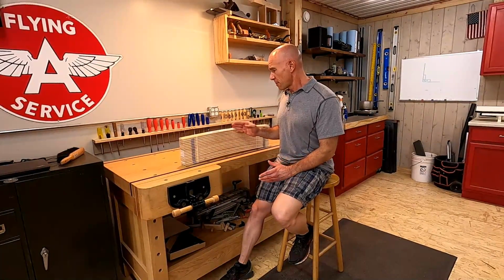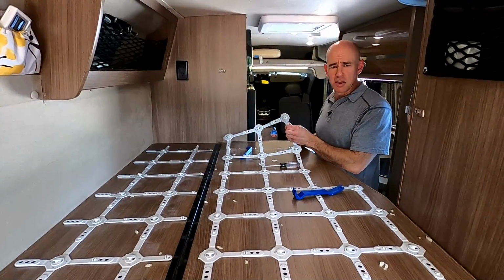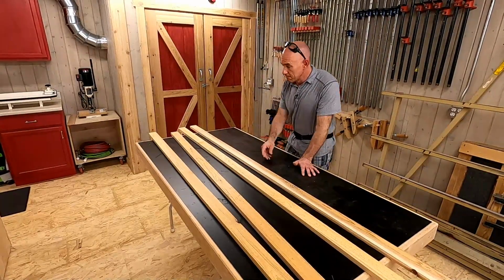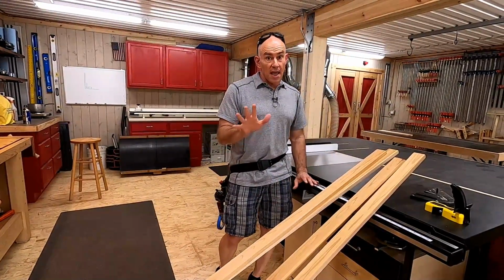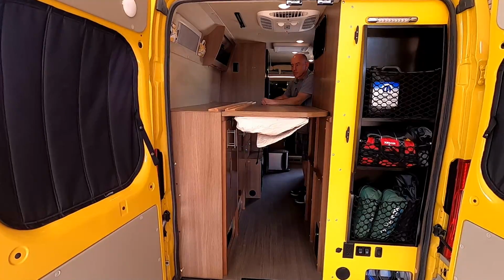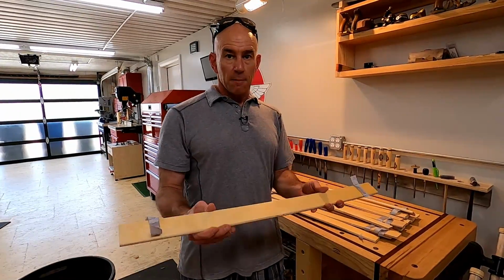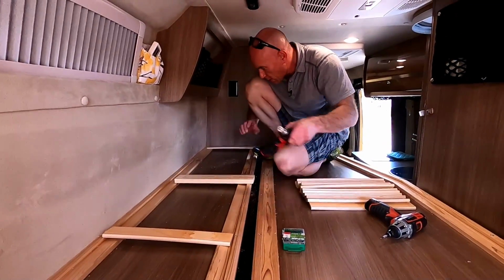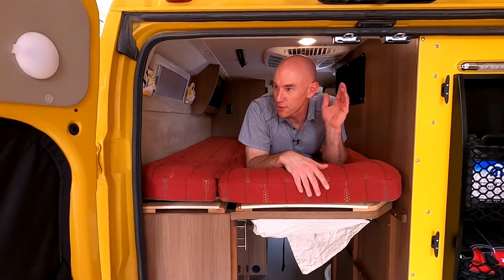How to Add Slatted Bed Supports to Your RV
A slatted bed adds a level of sprung comfort and airflow to your RV's mattress.  Luckily, it's not too hard to add one to your RV's bed.  I show one way in this video.  Curved bed slats can be purchased easily, and are simpler than making your own.

Even with the filming, we got this whole project done in an afternoon.

James' wardrobe provided by Ecoths.